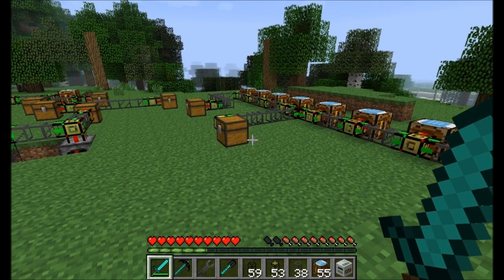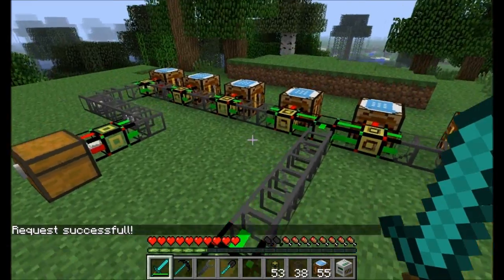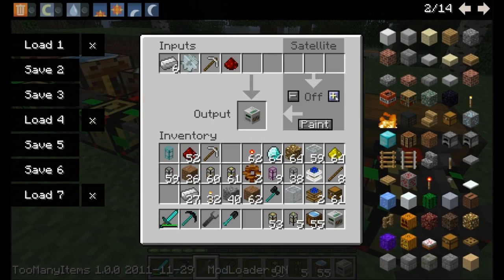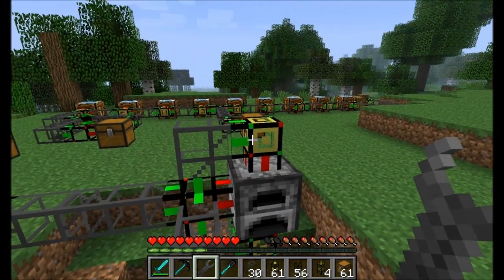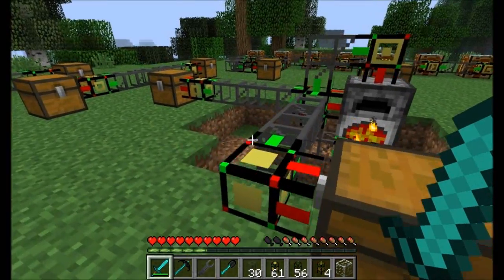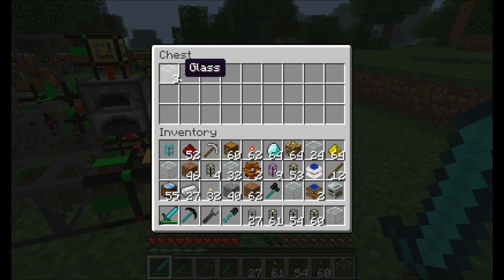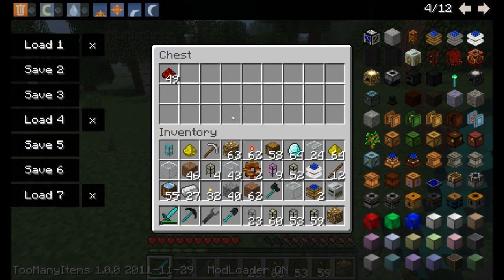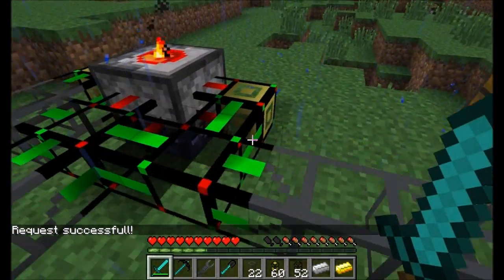Logistics Pipe Update v0.1.1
Some awesome updates from the amazing Krapht! :)  Check this stuff out guys, its getting even better.